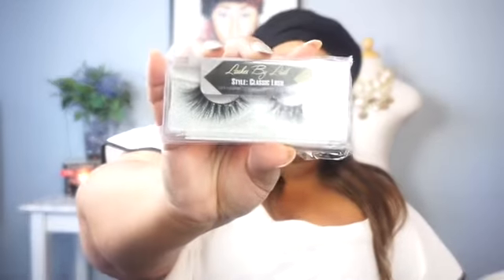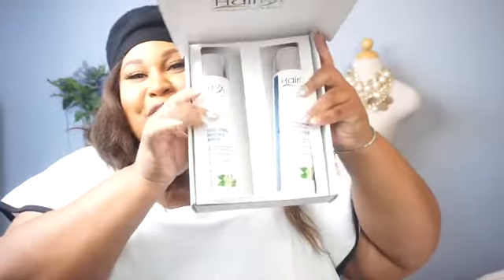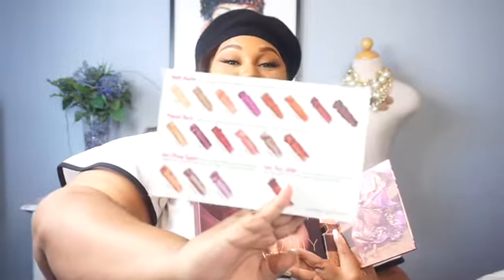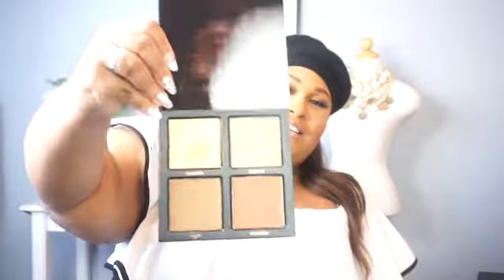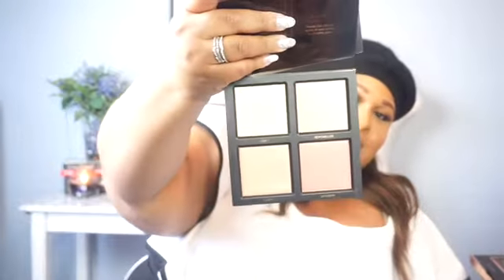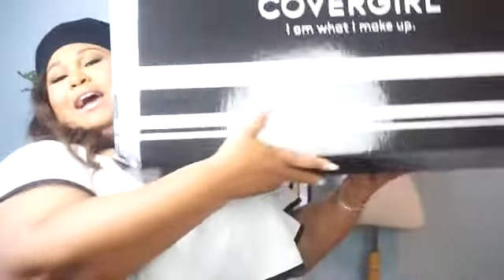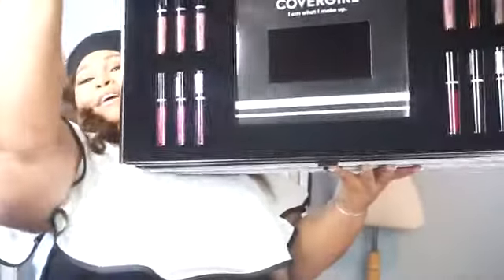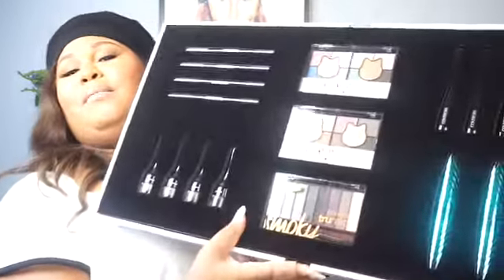PR UNBOXING| FEAT. COVERGIRL| CARA SCOTT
Hey everyone I just wanted dot let you all know that I am not in no way bragging about the things I get from makeup companies. I am forever grateful for these brands and the opportunities that i have been given.  Thank you so much for tuning to my video, I hope you enjoy it.

Much love
Cara Scott

::TECH INFO::
Camera for Videos and Photos: Sony A5100
Lighting: LS Pro Photo Studio Soft Boxes
Editing Software: iMovie

FTC: This video is not sponsored. These are my honest opinions!